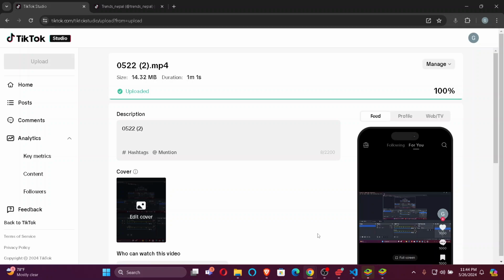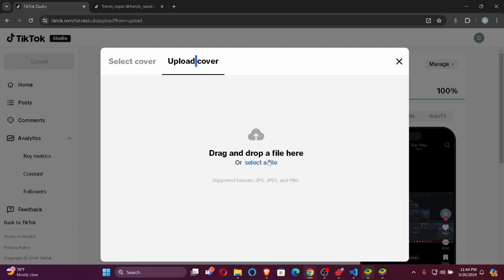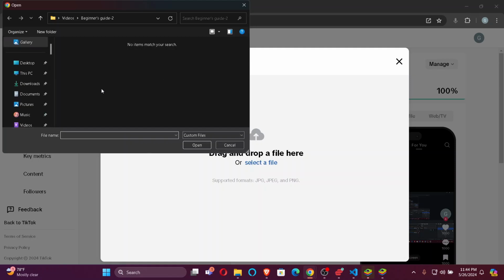How To Upload Thumbnail To TikTok Video From PC | Add Thumbnail On TikTok 2024 (Full Guide)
Learn how to add thumbnail to your tiktok video from desktop. So make sure to watch the video till the end to get full details on how to upload thumbnail to tiktok video from laptop or pc.